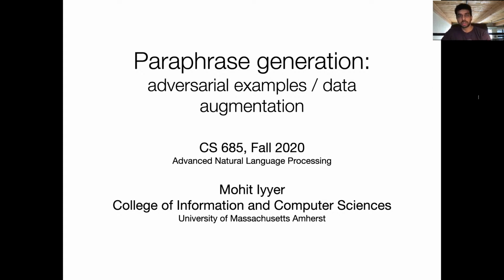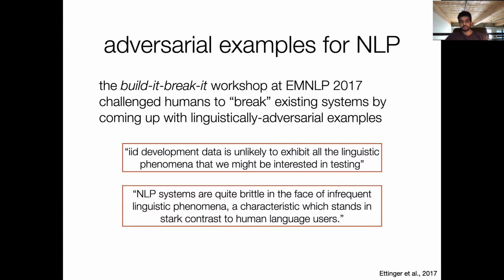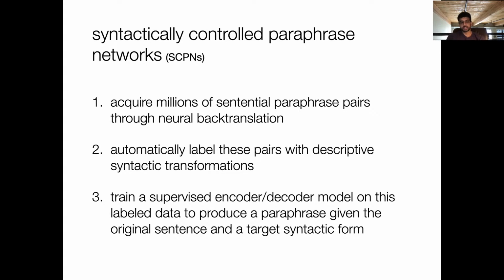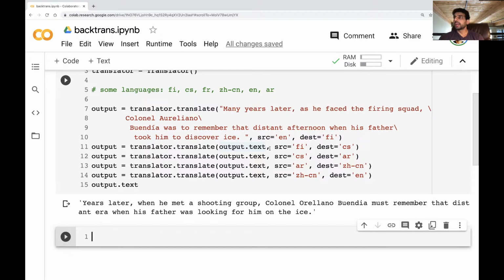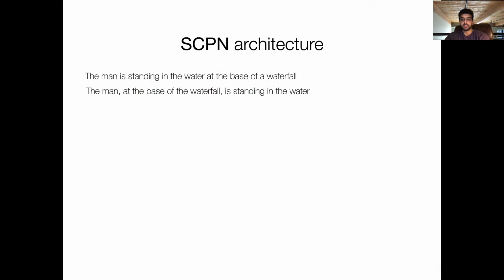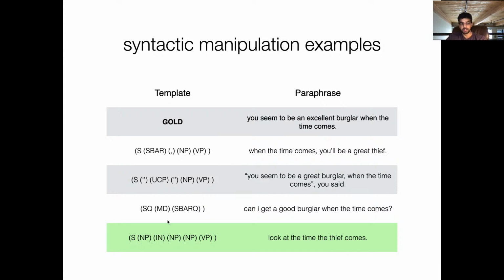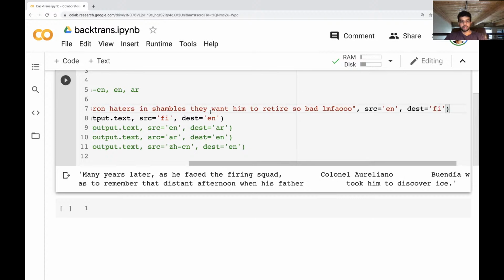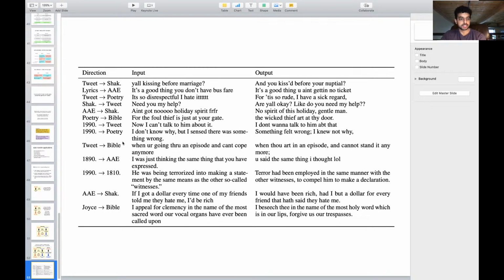UMass CS685 (Advanced NLP) F20: Paraphrase generation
paraphrase generation, backtranslation, data augmentation, controlled text generation